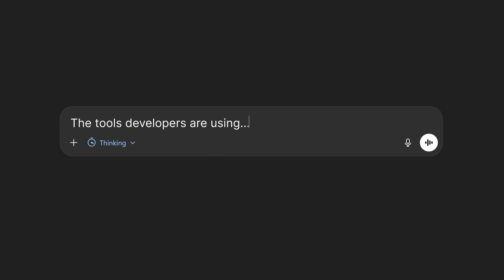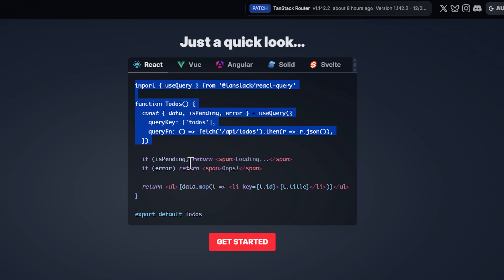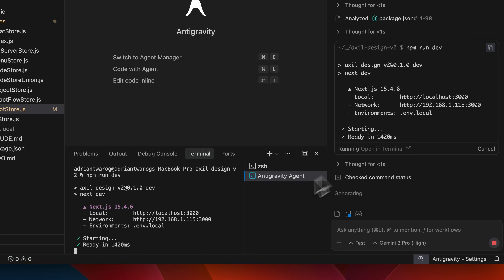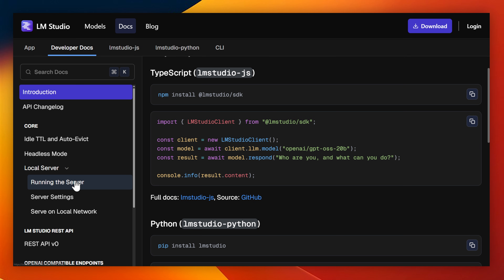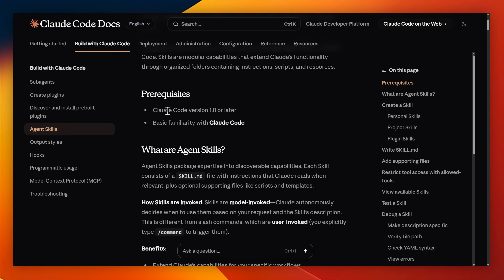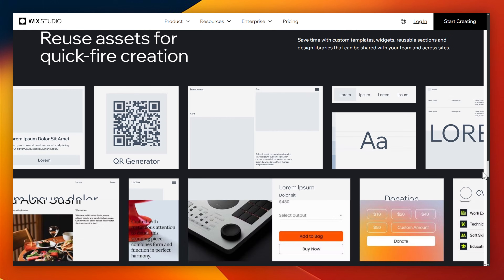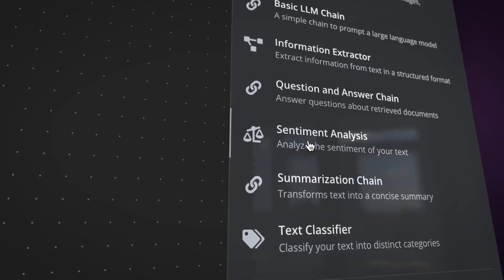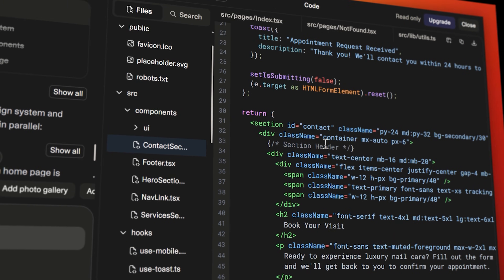Top Web Development Tools of 2026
These are the top web development tools you should try in 2026. These are for website coders who are looking to improve their day to day coding using AI, IDE's or platforms for things like frameworks and databases!

00:00 - Introduction - Web Development Tools 2026
00:09 - 1 - Claude in Chrome Extension
00:38 - 2 - Tanstack Library
00:01 - 3 - Bun - JavaScript bundler
01:43 - 4 - Antigravity IDE - Google
02:23 - 5 - LM Studio - Self Hosted AI Models
02:57 - 6 - Claude Code - AI Terminal
03:47 - 7 - Wix Studio - No Code Builder
04:45 - 8 - Spline Design - 3D Websites
05:19 - 9 - n8n - Self Hosted Automation Workflows with AI
05:53 - 10 - Lovable - Cloud based IDE App Web Bulder